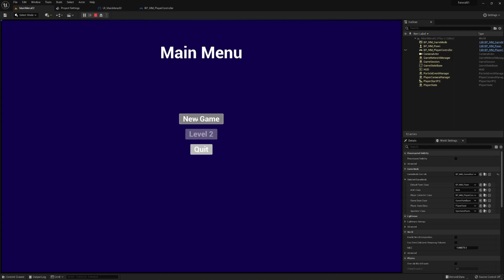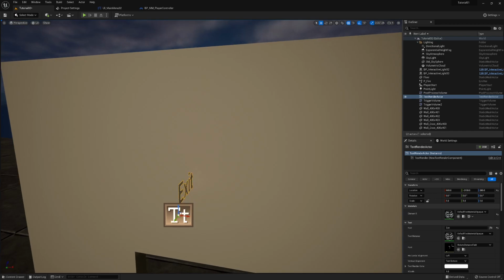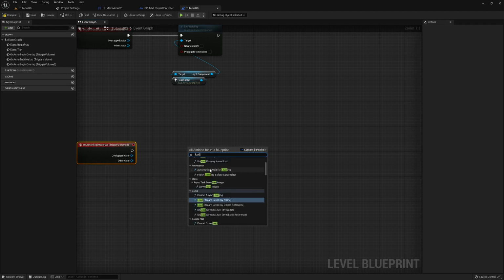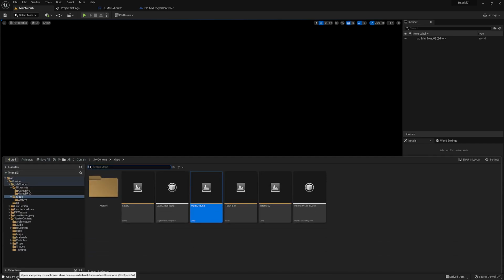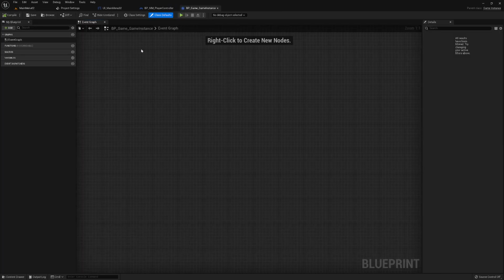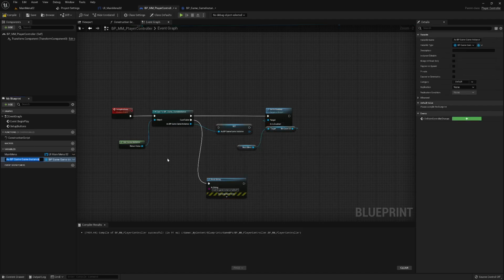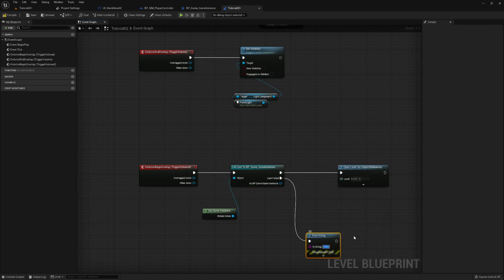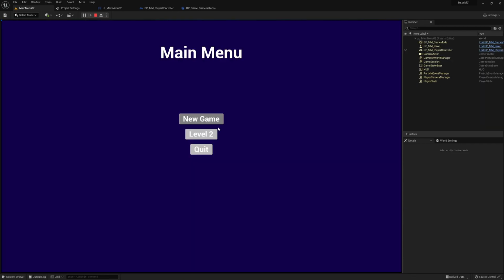UE5 Intro to Blueprints 04.05